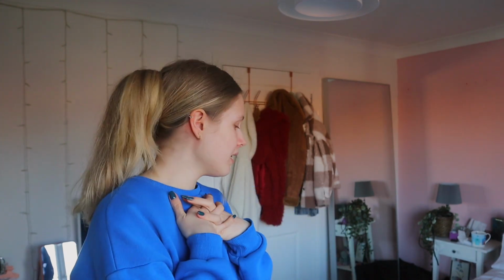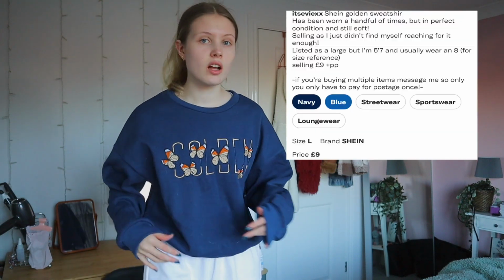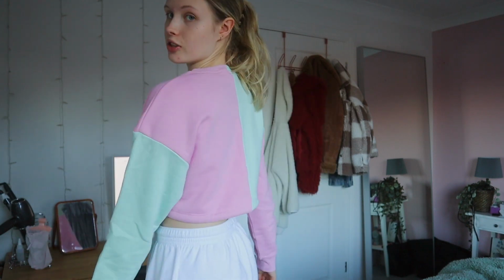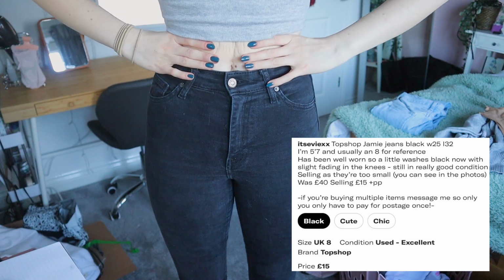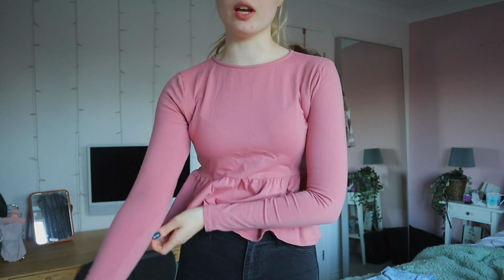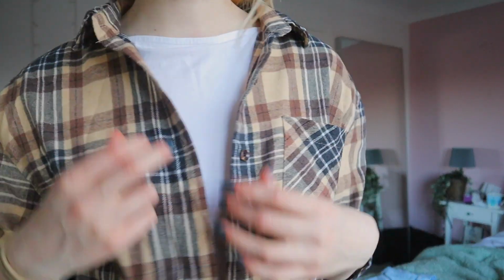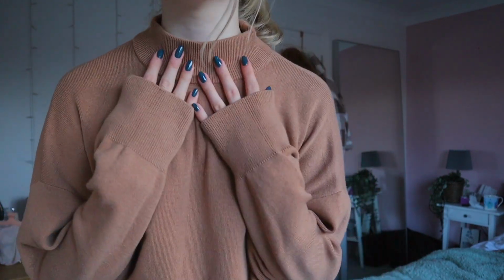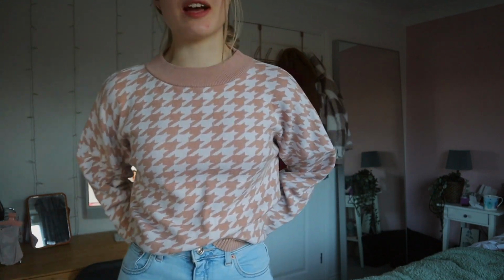A Haul Of Clothes I'm Selling On Depop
Evie xoxo

*Canon m50
*Vlogging Tripod
*Sd card